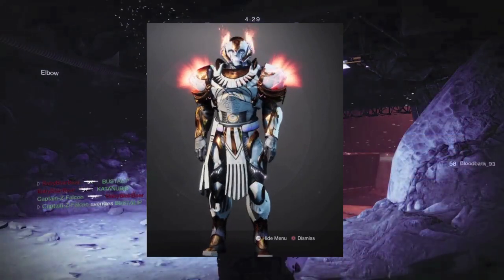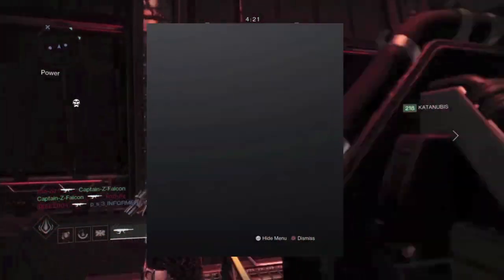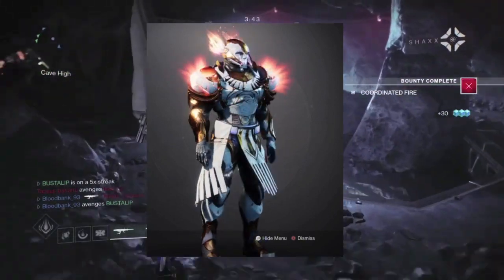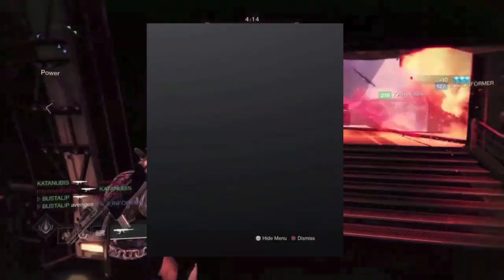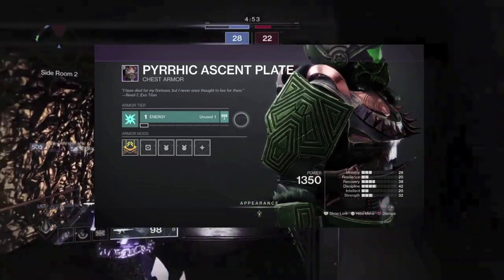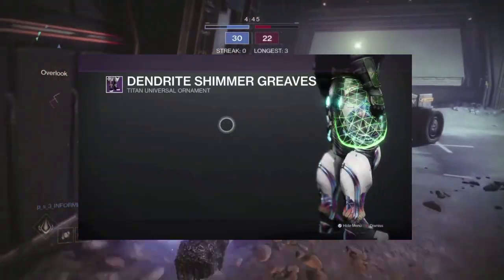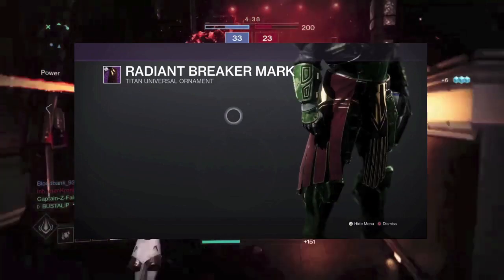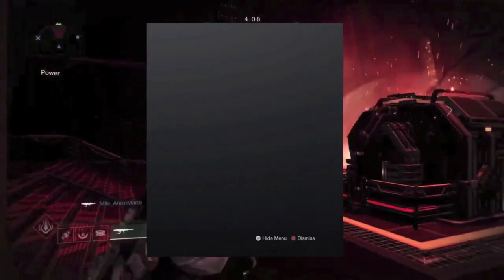DESTINY 2 TITAN FASHION HOW TO STYLE LORELEY SPLENDOR EXOTIC HELMET (AMAZING BUILD)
tWHATS UP GUYS TODAY I SHOW YOU GUYS HOW TO STYLE THE EXOTIC CHEST HEART OF THE INMOST LIGHT FOR THE TITANS AMAZING FASHION BUILD FOR YOUR TITANS HOW TO MAKE YOUR TITAN LOOK GOOD IN DESTINY 2 FASHION LORELEYS BUILD
witch queen season of the risen amazing insane AMAZING INSANE RED AND BLUE WHITE CRUCIBLE SHADER !
ONLY VERY FEW PEOPLE HAVE THIS SHADER EXOTIC RARER
.help me buy a pc $lippedup24

 DENDRITE HELMET FOR THE TITANS ON THE NEW XMAS ORNAMENTS THAT EVERVERSE REALESE THIS WEEK NEW DAWNING EVENT ACTIVITIES INSANE AWESOME ORNAMENTS TITAN FASHION HUNTER FASHION WARLOCK FASHION EXOTIC

ITS THE WEEKLY RESET AND I HAVE ANOTHER SHADER VIDEO FOR YOU GUYS AN UPDATE AND SHOWCASING THE AMAZING JACARINA SHADER AND HOW IT SHADES ON ORNAMENTS ARMOR AND WEAPONS EXOTIC WEAPONS AND SUCH !! XUR IS BACK IN THE EDZ AND THIS AMAZING ARMOR SET IS NOW AVAILABLE

destiny 2 wooden
destiny 1 iron banner
destiny nostalgia
destiny 2 iron armor
sakura tracers
sakura
anime
anime tracers
pink
flower
flower tracers
flower cod
flower mw
sakura mw
anime mw

mara
tracers
emerald tracers
destiny 2
destiny
ornaments
eververse
skins
destiny skins
beyond light
cloudstrike
exotic
xur
xur location
cloudstrike exotic
cloudstrike ornament
exotic lightning
sniper
exotic sniper